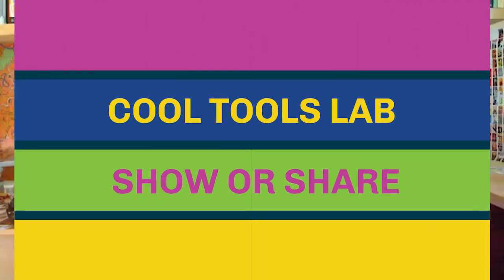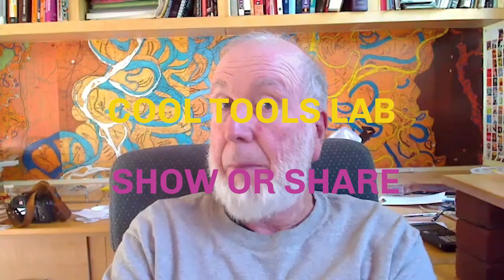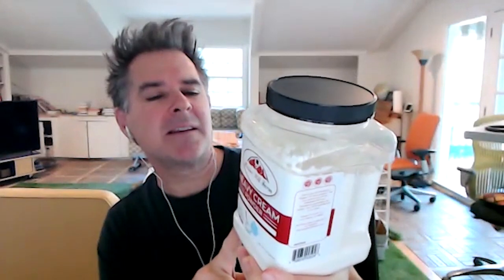Portable Coffee Kit / Homemade Flower Press / Pom Pom Maker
This is a test run #2 of a new format we are considering for a new series. Feedback and comments appreciated!

Links:
Mini Thermos
Starbucks VIA Instant Coffee
Anthony's Heavy Cream Powder
Vending Machine Clear Capsules
Blotter Paper